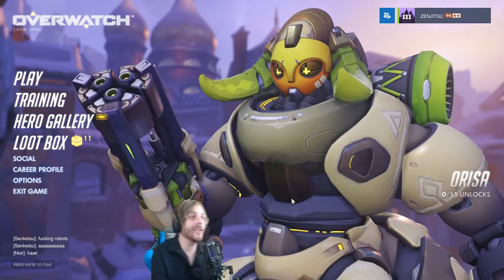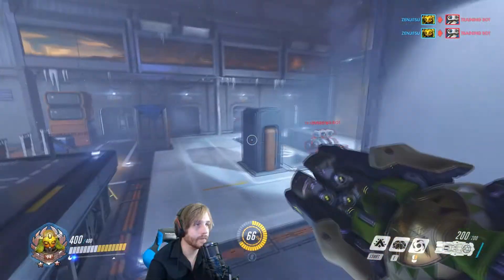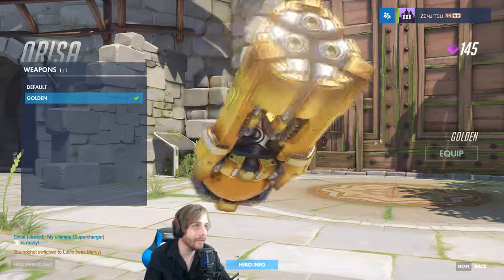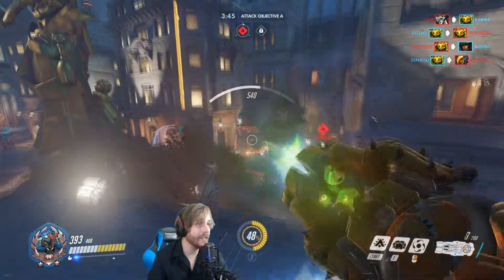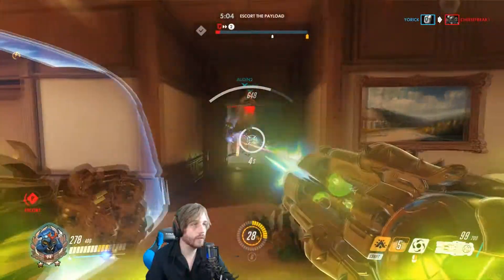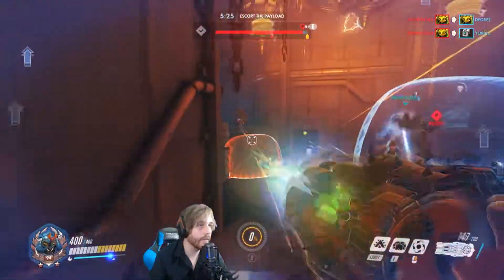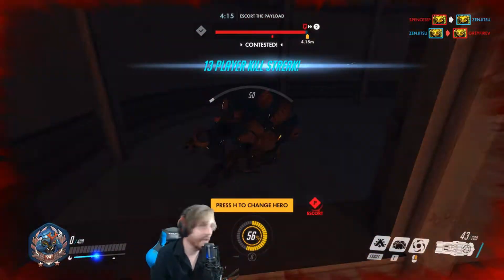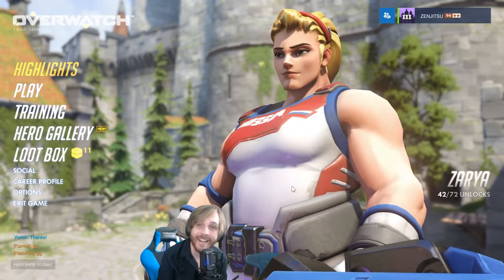Orisa First Look - Gameplay, Abilities, Skins, +More! - Overwatch PTR (PC)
Maybe we can play sometime.

Keep checking back at Pwnda.com for future updates.

Outro Song
Title: Tristam - Till It's Over